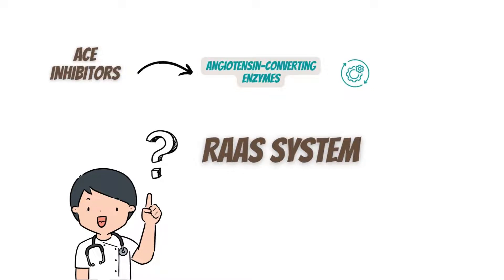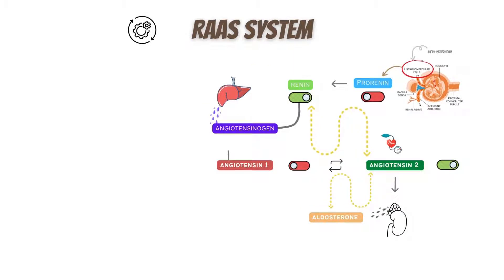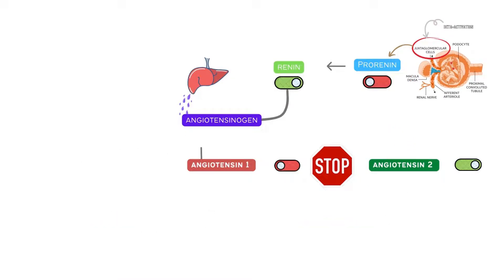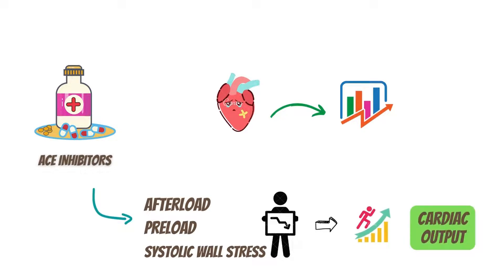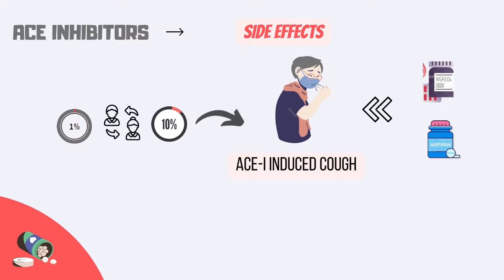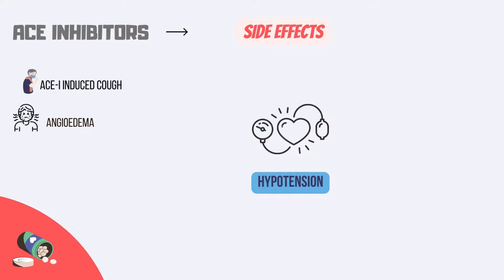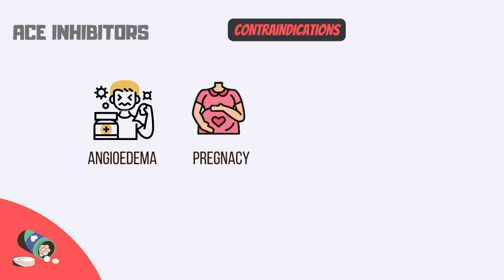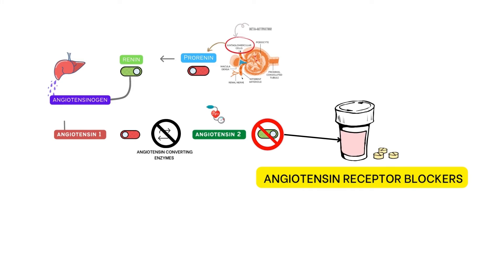ACE inhibitors: First line of Treatment for High Blood pressure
ACE inhibitors are a class of antihypertensive drugs that are used to treat high blood pressure. They are most commonly indicated in the treatment of cardiovascular and renal diseases, including heart failure, acute coronary syndrome, nephrotic syndrome, and hypertension .
Topics-
0:00 start
0:45 RAAS system
1:20 Angiotensin
2:05 Example of RAAS
2:52 ACE inhibitors
3:52 ACE inhibitor drugs
4:26 Side effects
6:32 Contraindications
7:30 ARBs

To understand how ACE inhibitors work to lower blood pressure, we need to understand the action of angiotensin converting enzyme.
To understand the action of ACE inhibitors, we need to understand the RAAS system, or the renin-angiotensin-aldosterone system.

Angiotensin-converting enzyme inhibitors effectively lower the mean arterial blood pressure as well as systolic and diastolic blood pressure, both in hypertensive and normotensive patients.
Recent guidelines released by the American Heart Association(AHA) and the European Society of Cardiology (ESC) also recommend ACE inhibitors as first-line antihypertensive therapy, especially in patients with diabetes mellitus and cardiovascular diseases.
Angiotensin-converting enzyme inhibitors (ACEIs) improve heart failure by decreasing afterload, preload, and systolic wall stress, which results in increased cardiac output without any increase in heart rate.
Current clinical practice guidelines advise treating individuals with left ventricular dysfunction or heart failure with ACE inhibitors as soon as possible following an infarction.
Also, ACE inhibitors or ARBs are the first-line drugs for managing chronic kidney disease (CKD) patients.